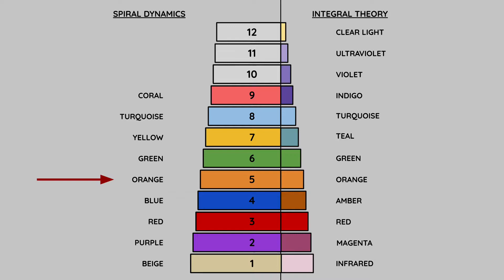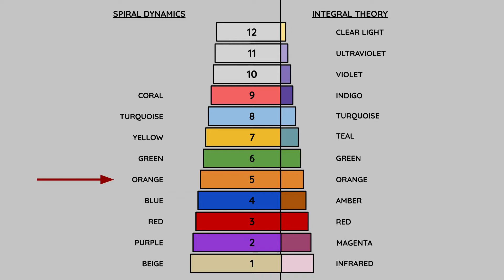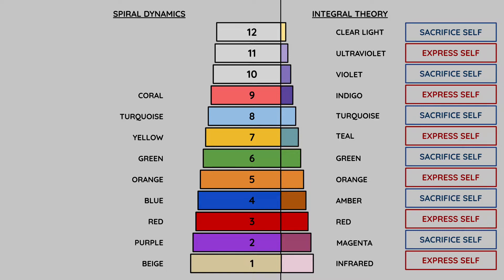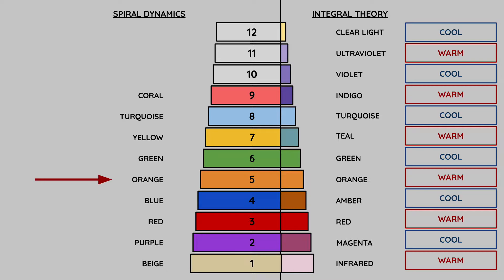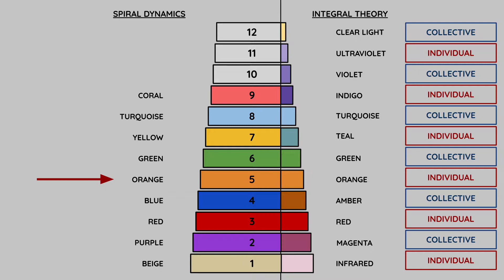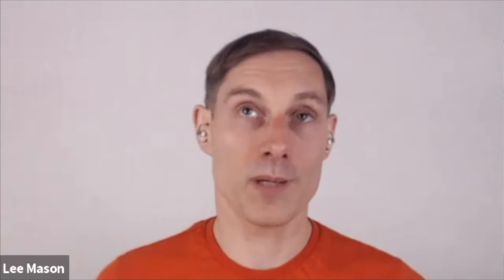Introduction to Spiral Dynamics "Orange" Stage ("Orange" in Integral Theory)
Lee Mason and Nomali Perera are creating a series of videos to introduce Spiral Dynamics as developed by Dr. Clare Graves, Dr. Don Beck, Christopher Cowan and popularized by others such as Ken Wilber. Here is the video on the "Modernist" or "Orange" stage (Ken Wilber also uses the color "Orange"). Orange is the fifth on the sequence of these developmental stages as taught in Spiral Dynamics which explore what values are predominant to each stage as we evolve.